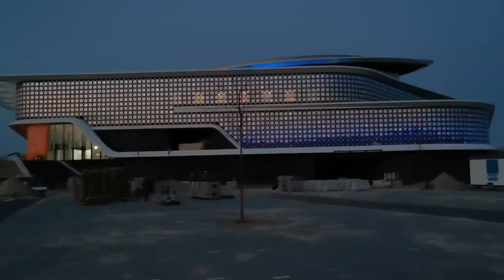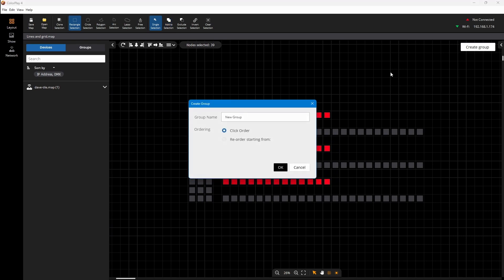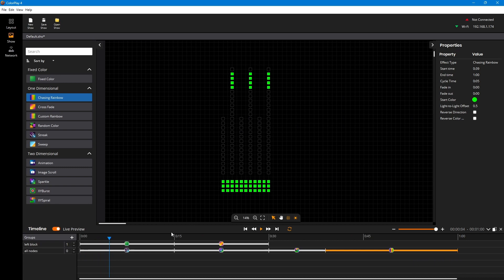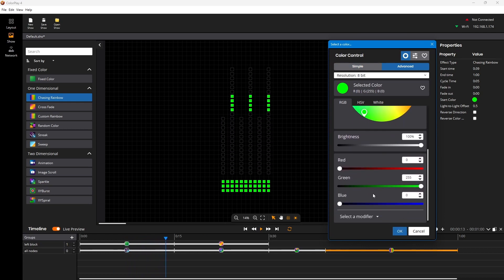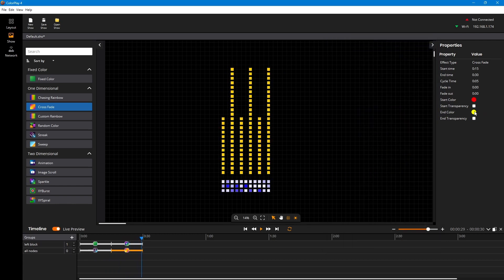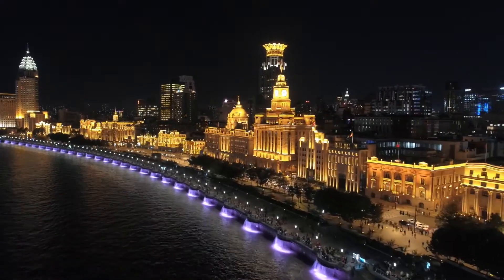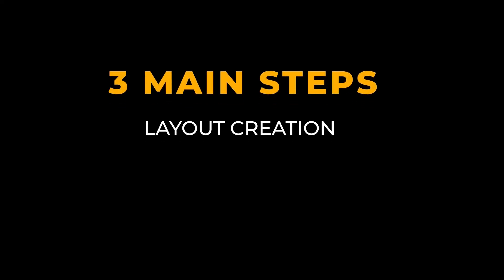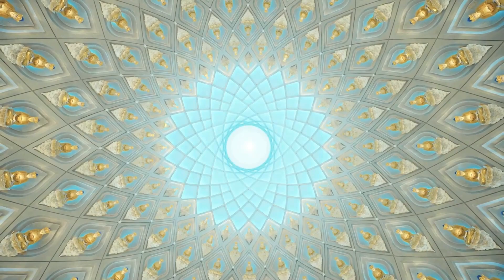ColorPlay 4 - Overview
Welcome to ColorPlay 4, our next-generation creative authoring software, which puts a wide range of capabilities at your fingertips so you can create great light shows, quickly and easily. Using ColorPlay 4 to author content for Color Kinetics lighting solutions requires three main steps—layout creation, content creation, and content management.